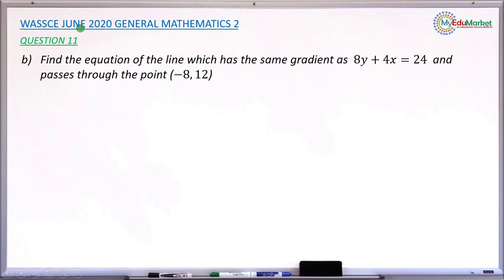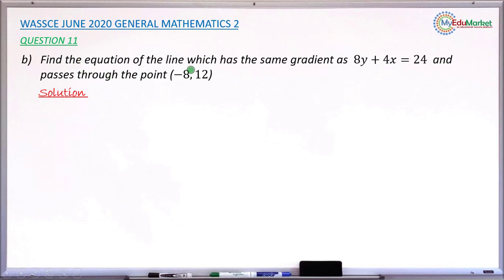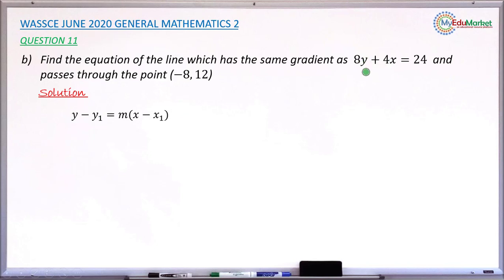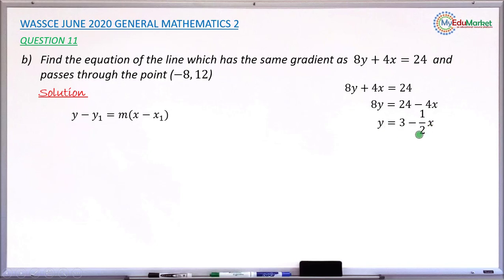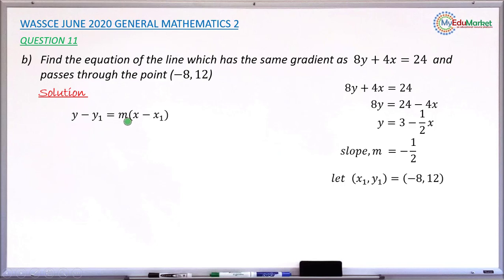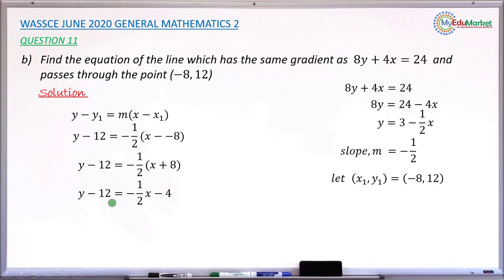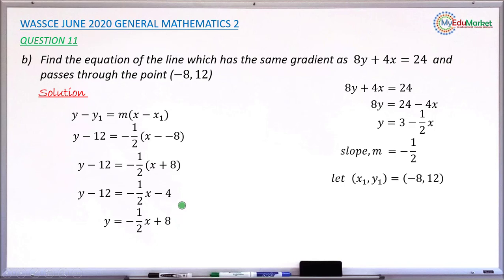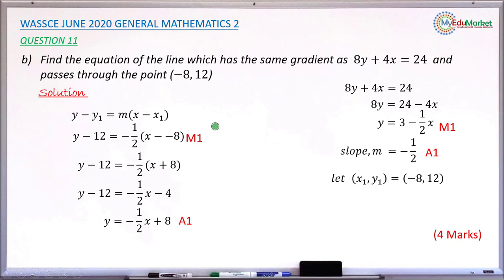WAEC 2020 Mathematics Essay Question 11(b) Solution | MyEduMarket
In this video you learn the step by step solution to Question 11(b), and also learn how marks were awarded at each stage of the solution as contained in the WAEC Marking scheme